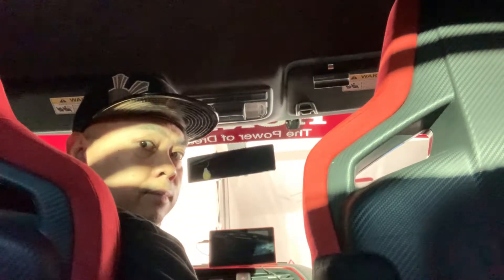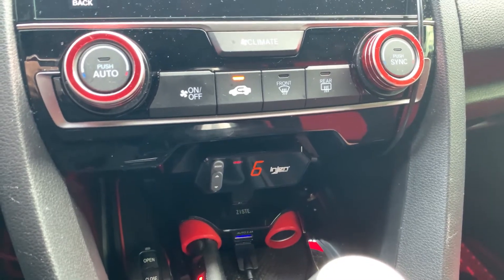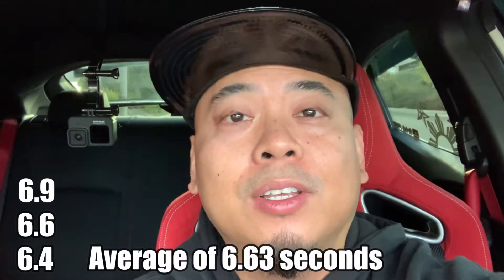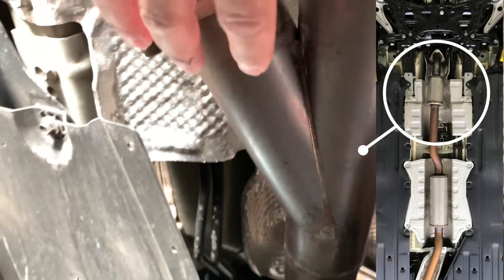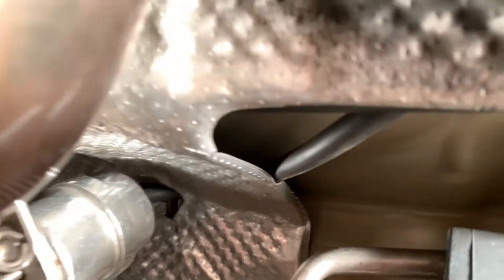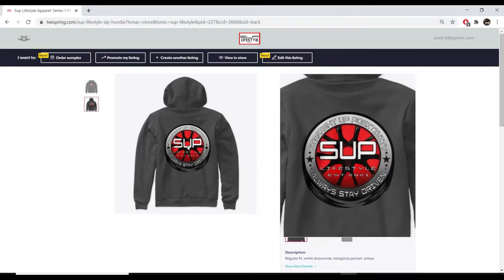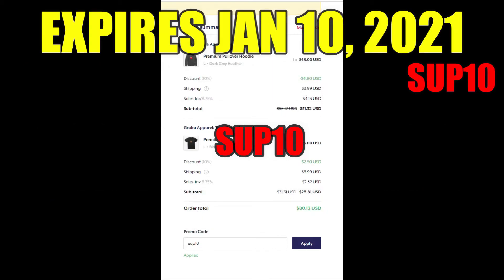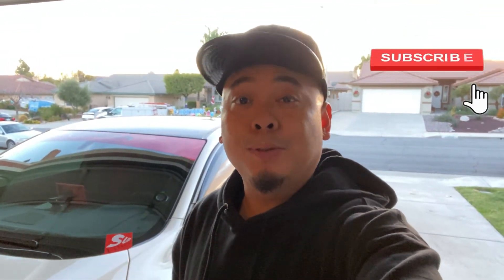Launch Control & How The Cut-Out Valve Exhaust Works | FK8 Civic Type R [Q and A]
HAPPY NEW YEAR!!! Hope your new year is starting out on the right direction.

In this video, I answer your questions from past content including the X-Pedal Pro Black Edition and exhaust system. These were designed by Len Mushubi.

I also worked with a talented young artist to get the Groku and Boba Ferret designs. Go see his awesome work on Instagram and Twitter @Fredmoart.

So What’s SUP?! “SUP” stands for Straight Up Positivity and that is the lifestyle we all need to live by.

*-*-*-*-*MOD / PARTS LIST*-*-*-*-*
Hasport rear motor mount
PRL stage 1 intake
K&N filter
Rally Armor mud flaps
Modified exhaust system - alternate product
Hella horns
Hood dampers
OEM window visors - alternate product
Turbo inlet pipe heat tape
Interior liners
Gloss black vinyl wrap (2ft)
Sunglass/eyeglass car holder
Equipment used:
Pressure Washer
Cannon Foam
GoPro HERO 9 Black
Camera holder with suction cup
Camera kit accessories
Let me know if there’s a mod or canyon run you’d like to see done. I’ll do my best on making that happen.

Title: Launch Control & How The Cut-Out Valve Exhaust Works | FK8 Civic Type R [Q and A]